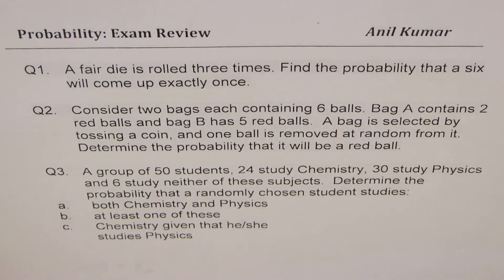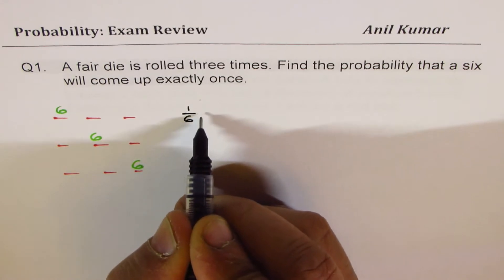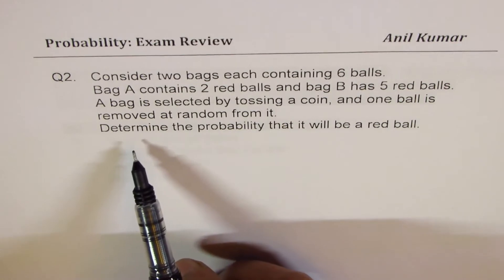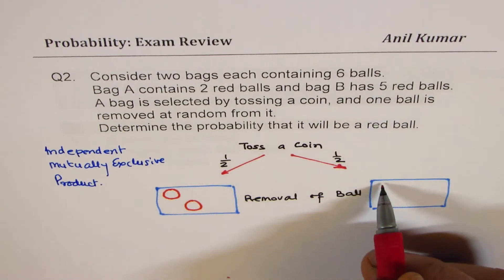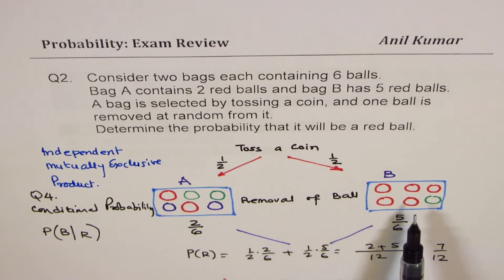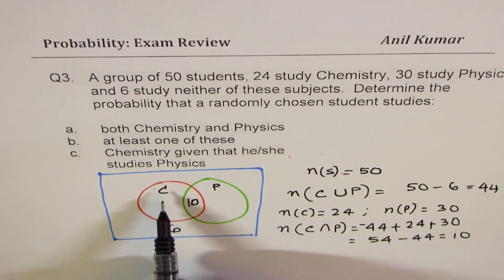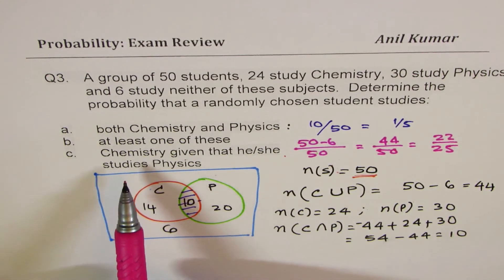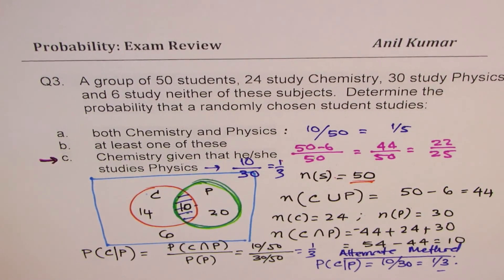Probability 3 Example Independent Mutually Exclusive and Conditional Probability